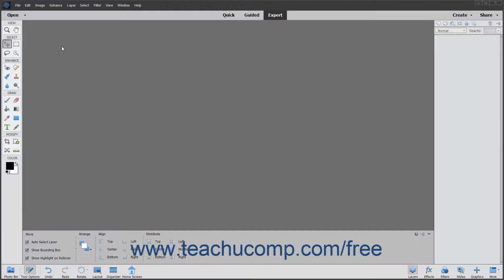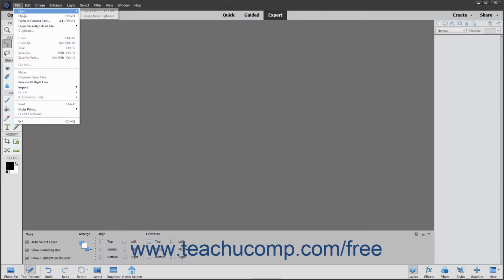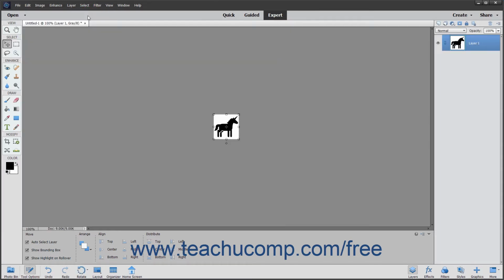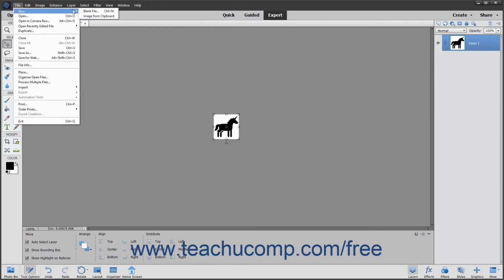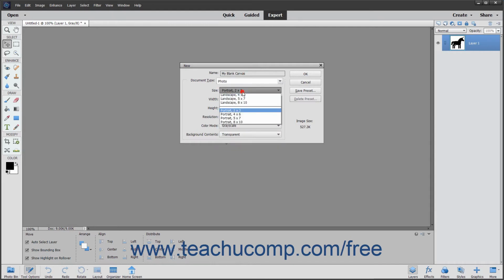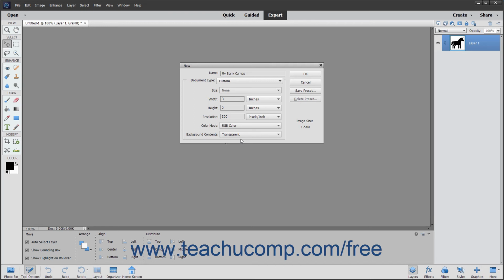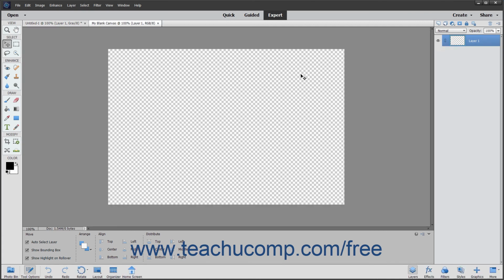Photoshop Elements 2020 Tutorial Creating New Images Adobe Training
FREE Course! Learn how to create new images in Adobe Photoshop Elements A clip from Mastering Photoshop Elements Made Easy v. 2020. - the most comprehensive Photoshop Elements tutorial available. Visit us today!